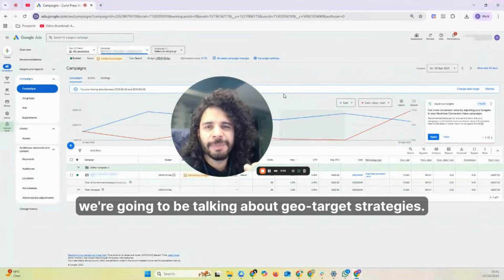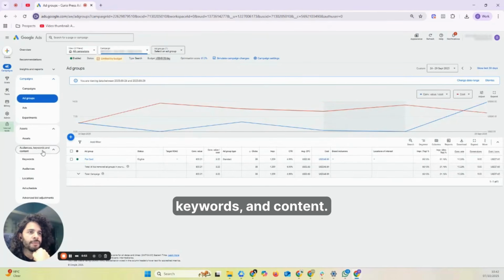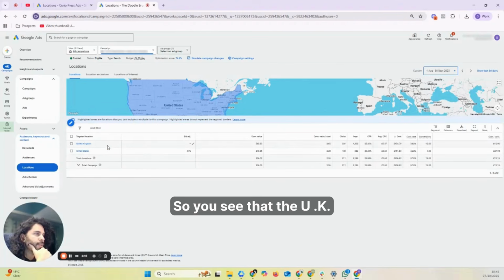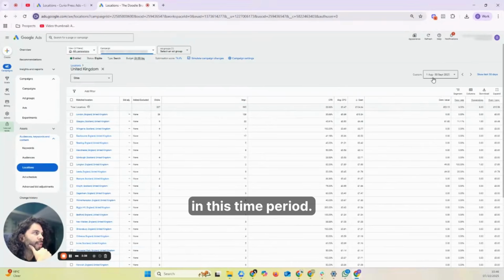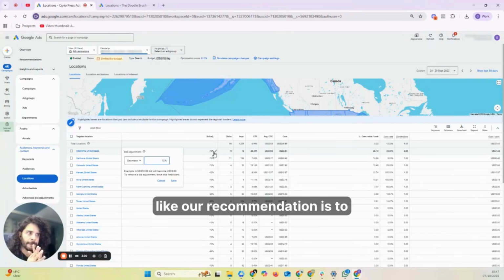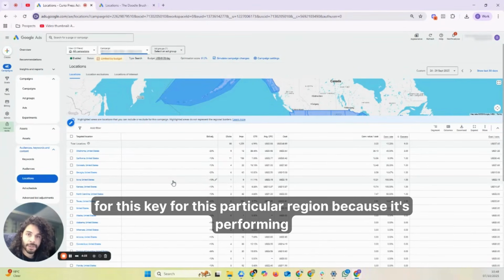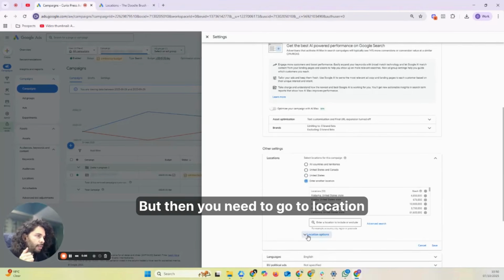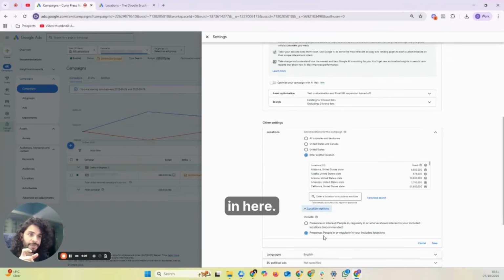Google Ads Control Series (Part 3): Geo Target Strategies for Effective Ads - Target Location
🎥 In this video:
We’re diving deep into the importance of accurate geotargeting in Google Ads — one of the most overlooked factors that can make or break your campaign performance.

You’ll learn how to:

Make sure you’re actually targeting the people who live in your chosen locations (not just those passing through).

Analyse performance by city, postcode, or region to identify high-value areas.

Optimise bids and budgets to focus on the most profitable geolocations.

Use location reports and audience insights to refine targeting based on real consumption patterns.

Maximise every dollar of ad spend by understanding where your conversions truly come from.

By the end, you’ll know exactly how to transform your Google Ads location strategy from “broad and blind” to laser-focused and data-driven.